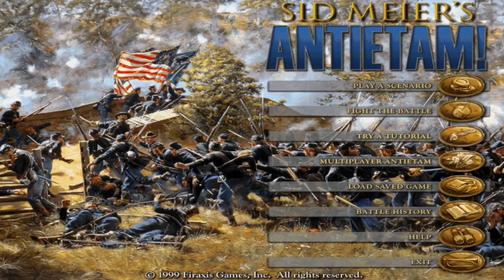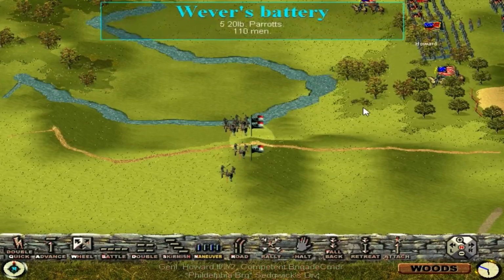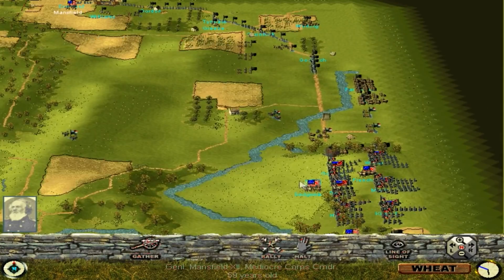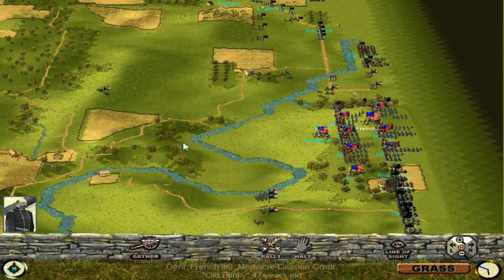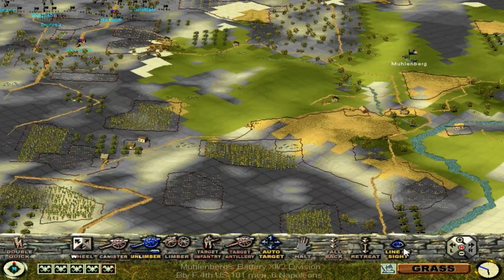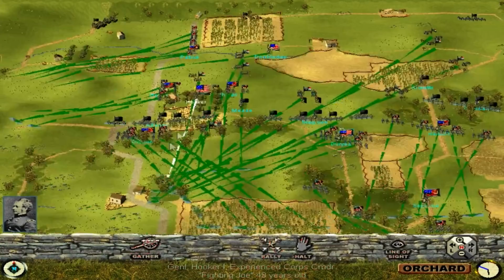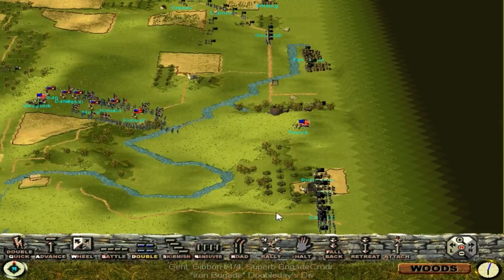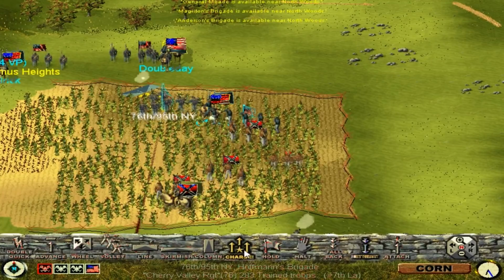Sid Meier's Antietam: A New Series - Part 1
In today’s video we start a brand-new series looking at the sequel to, Sid Meier’s Gettysburg, the 1999 Faraxis game, Sid Meier’s: Antietam. In this series we’ll be playing as the Union and trying to win the Battle of Antietam against Robert E. Lee’s Army of Northern Virginia. This series was streamed on my Twitch Channel on July 29th.